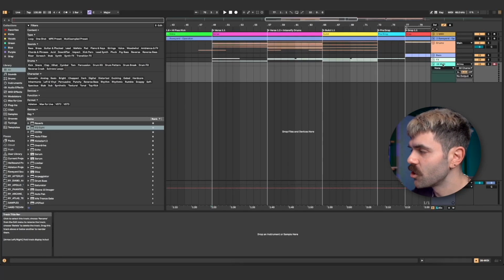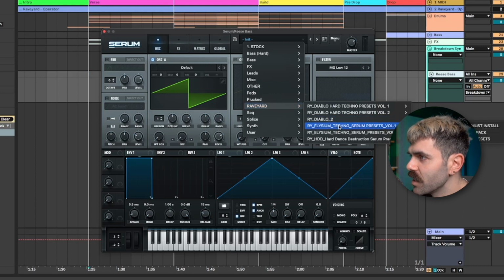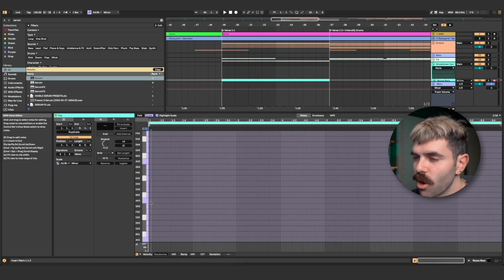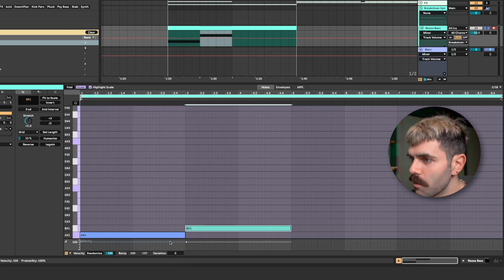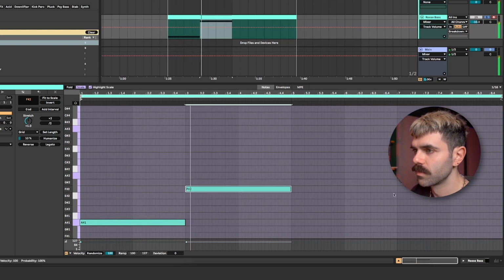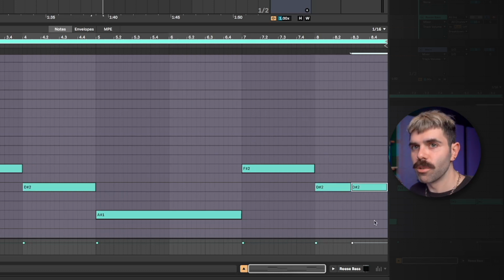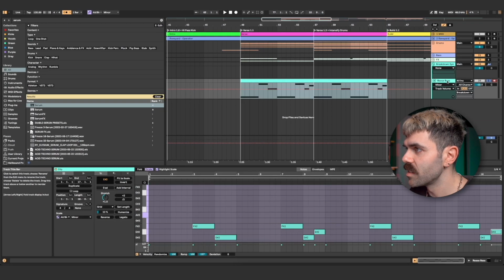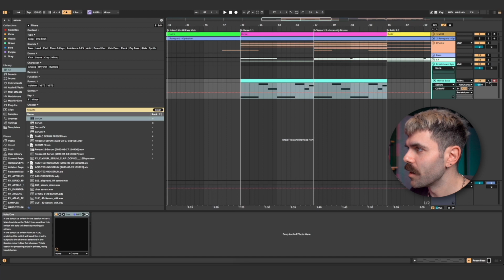Lesson 17: How To Create A Reese Bassline Pattern For Breakdown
In this lesson, we'll dive into creating a reese bass pattern for the breakdown section of your techno track. The reese bass is a versatile and iconic sound that adds depth and emotion to your music. During the breakdown, it can provide a sense of warmth and anticipation, preparing listeners for the climax of the track. By mastering the art of crafting a reese bass pattern for the breakdown, you'll enhance the emotional impact and narrative flow of your techno productions.